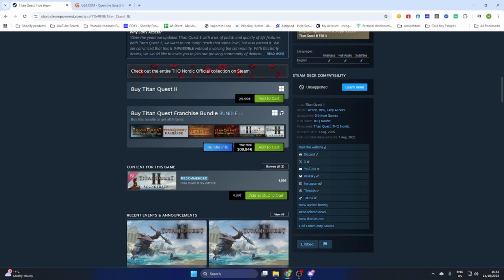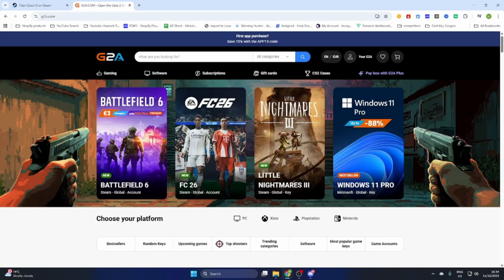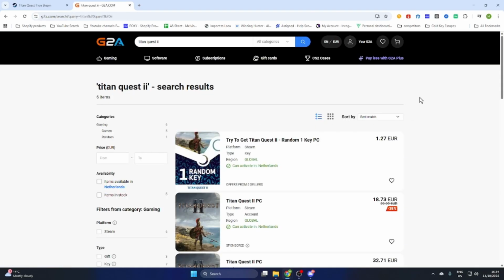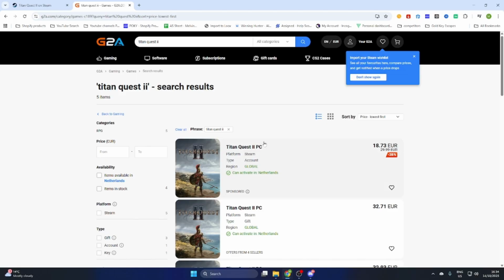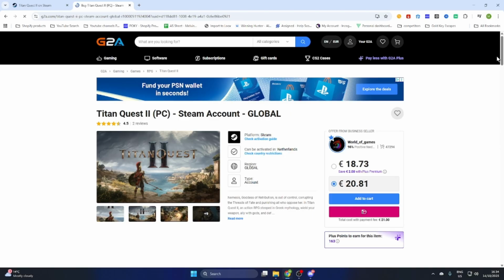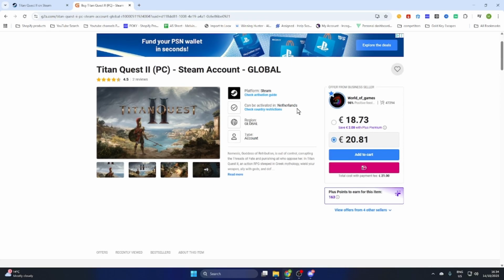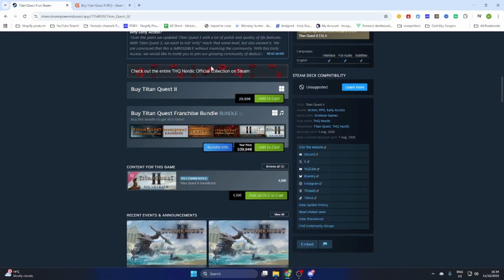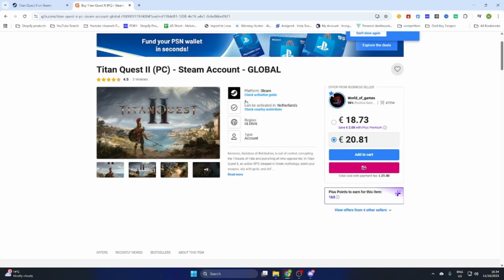How To Download Titan Quest II on PC (Step By Step)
In this video, I’ll show you how to download Titan Quest II on PC step by step. Whether you’re new to PC gaming or just want to enjoy Titan Quest II on your computer, this tutorial will help you install and play Titan Quest II easily.

🔹 Learn how to download Titan Quest II
🔹 Discover how to install Titan Quest II on PC
🔹 See how to play Titan Quest II on PC
🔹 Find out how to enjoy Titan Quest 2 gaming experience